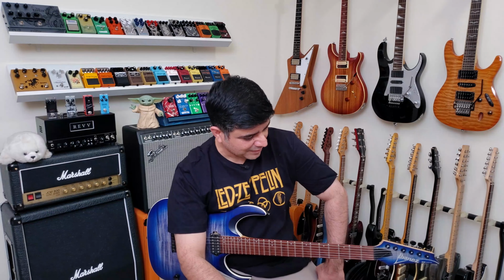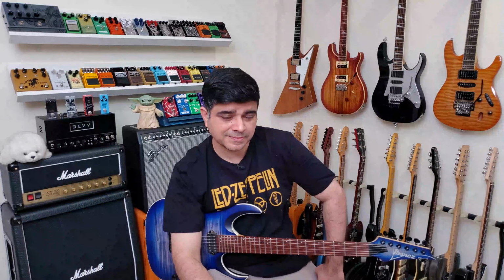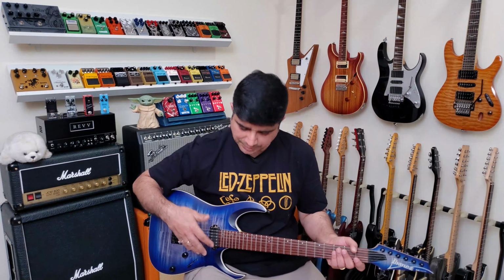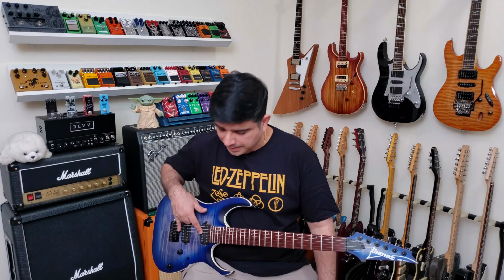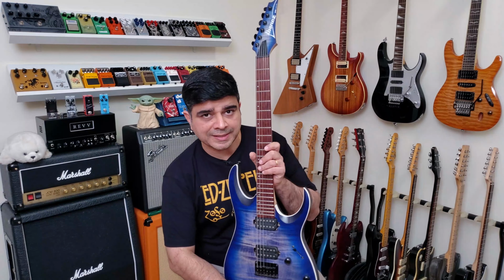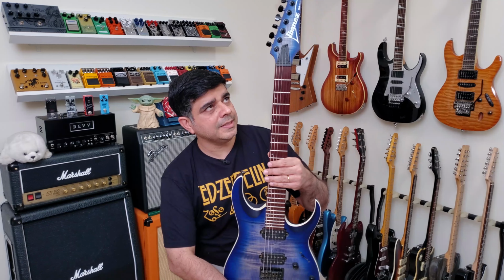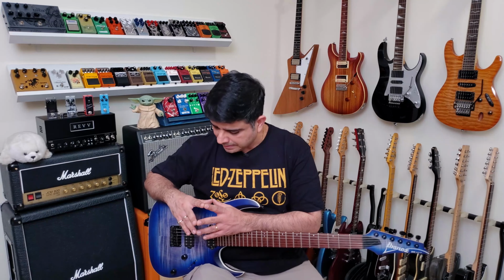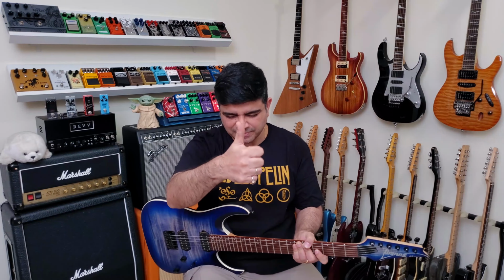Ibanez RGA 42FM | Incredible Budget Hardtail Shredder?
In this 4K video, Sahil Jagtiani reviews the Ibanez RGA 42FM. But is it really an incredible budget metal axe?

Timeline:
00:00 - Opening Credits
01:04 - Vanity Shots
01:56 - Introduction
02:46 - Specifications
03:39 - Clean Playthrough
04:52 - Crunch Playthrough
06:04 - High Gain Playthrough
07:17 - Final Thoughts
10:26 - End Credits

The following additional gear was used in this episode:
Plugin - Neural DSP Plini VST

The Ibanez RGA 42FM showcased in this video has been purchased by us. We are under no obligation to give a favourable review and all the opinions expressed here are our own to help you choose best.